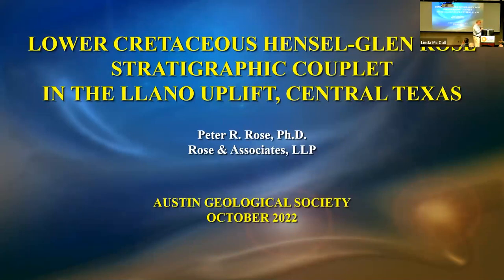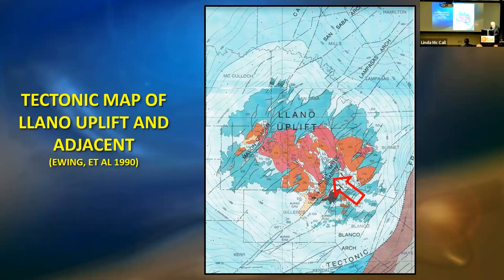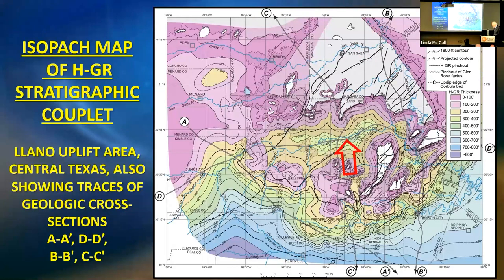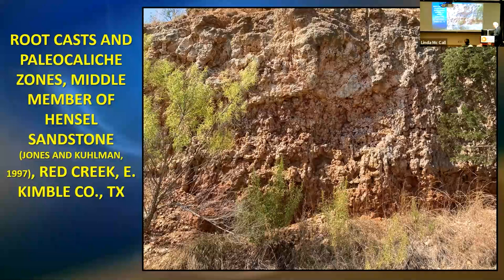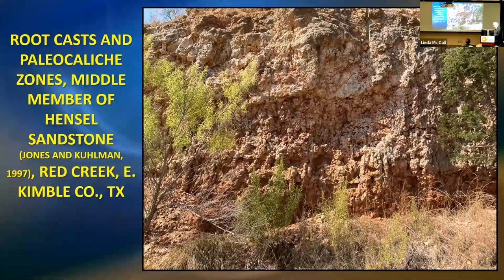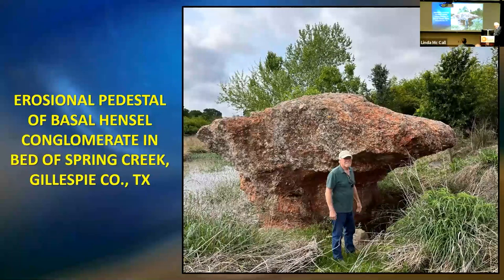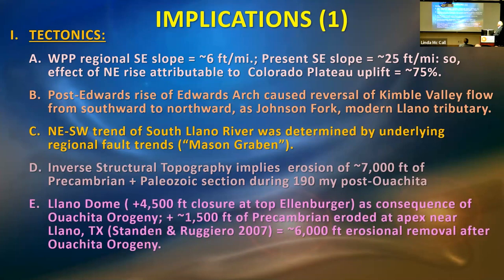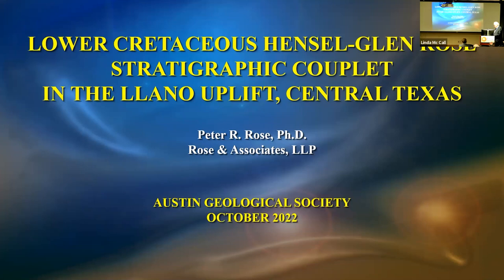The Lower Cretaceous Hensel-Glen Rose Stratigraphic Couplet in the Llano Uplift, Central Texas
Speaker: Peter R. Rose, Ph. D.

The Lower Cretaceous Hensel Sandstone and Glen Rose Formation are lateral facies of the transgressive clastic/carbonate leg of the Trinity Division (or Group), whose stratigraphy in the area of the Llano Uplift is here mapped and characterized as a single depositional episode. The Hensel Formation represents alluvial fan, fluvial, and coastal-plain depositional settings, whereas mixed terrigenous and carbonate sediments of the overlying Glen Rose Formation represent peritidal and shallow-marine environments of deposition.

The Hensel-Glen Rose stratigraphic couplet (hence H-GR) thickens from the Llano Uplift eastward toward the Gulf of Mexico and southward toward the Rio Grande embayment. The Glen Rose lithosome thins northward to zero across the southern and eastern margins of the Llano Uplift, primarily by facies change into Hensel arkosic clastics. Reciprocally, the Hensel lithosome thins eastward and southward by grading into Glen Rose strata, so that only thin terrigenous Hensel sandstones and mudstones are present at the base of the downdip H-GR.

At the start of H-GR deposition, the Llano Uplift was a hilly promontory projecting southeastward into the Late Aptian Gulf of Mexico and Rio Grande Embayment. Within the Uplift, the H-GR consists of poorly consolidated arkosic conglomerates, sandstones and mudstones. Its thickness varies widely due to the paleotopography of the underlying Wichita Paleoplain (hence WPP). The H-GR is thin or absent over high-standing Lower Paleozoic fault-blocks, and thick over low-standing Precambrian terranes and “mini-basins.” Hensel Sandstone thickness and configuration of the underlying WPP are mapped throughout the Llano Uplift based on such observed patterns around its margins.

 The east-flowing precursor Llano River was the primary stream draining the interior of the promontory. The eastward course of the present Llano River coincides closely with its WPP valley, even though the WPP landscape had been completely filled-in and covered by the time of early Edwards deposition. The south-flowing Kimble valley drained the southwestern quadrant of the Llano Uplift, generating thick deposits of Hensel terrigenous clastics.

About the Speaker:
Peter R. Rose (BS, MA, PhD, Geology, University of Texas at Austin) is a certified petroleum geologist who was Staff Geologist with Shell Oil Company; Chief, Oil and Gas Branch of the U.S. Geological Survey; and Chief Geologist and Director of Frontier Exploration for Energy Reserves Group, Inc. (now BHP Petroleum (Americas), Inc.). In 1980, he established his own independent oil and gas consulting firm, Telegraph Exploration, Inc. His clients include most major U.S. companies and many prominent independents as well as many international firms and state oil companies. Dr. Rose has explored for oil and gas in most North American geological provinces and has published and lectured widely on U.S. resource assessment, basin analysis, play development, prospect evaluation, and risk and uncertainty in exploration. He has taught extensively at the professional level and was a 1985/1986 AAPG Distinguished Lecturer. Since 1989 he has been deeply involved in design and implementation of comprehensive exploration risk analysis systems for executive management of many major and independent oil companies, operating in both the Domestic and International theaters. His courses emphasize the link between geoscience and making money in the business of petroleum exploration. He is a Senior Associate in the consulting firm, Rose & Associates, LLP (R&A), which he founded in 2000. The firm is a recognized international leader in risk analysis of exploration and development petroleum ventures. Dr. Rose was the 1996/1997 President of the American Association of Petroleum Geologist’s Division of Professional Affairs. He received the coveted Parker Memorial Medal from the American Institute of Professional Geologists in 1998 and was awarded Honorary Membership in AAPG in 2002. He served as President of the AAPG beginning in July 2005. In 2013 he became the first American recipient of the prestigious Petroleum Group Medal of the Geological Society of London, and in 2014 AAPG honored him with its Halbouty Outstanding Leadership Award.